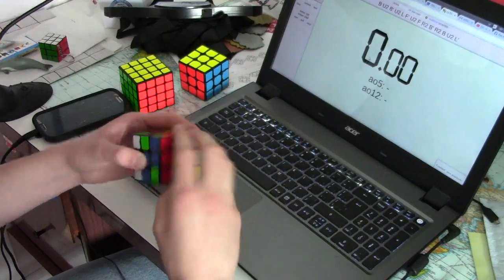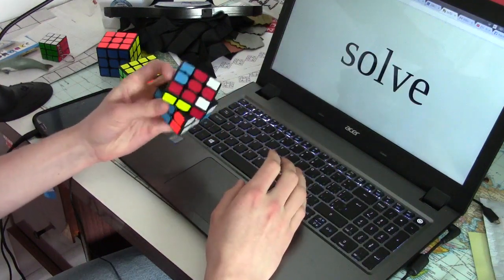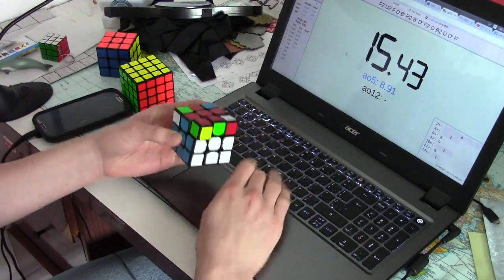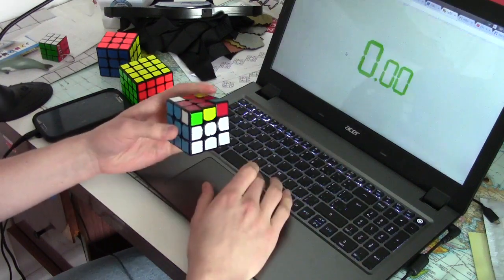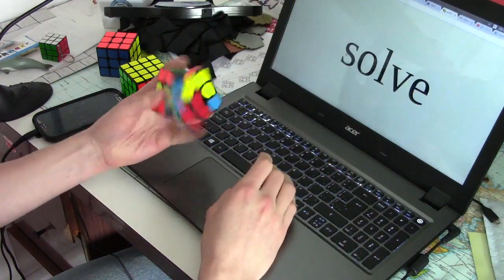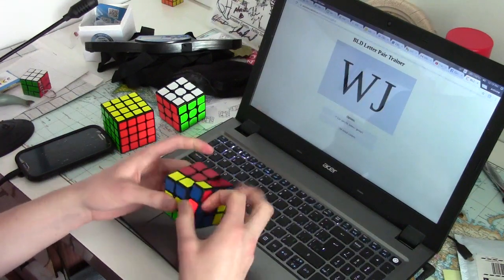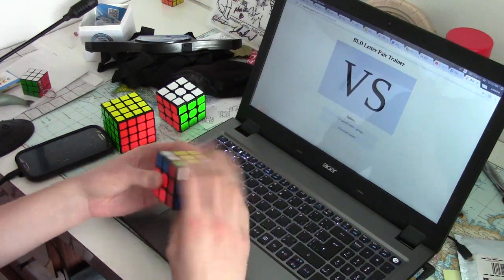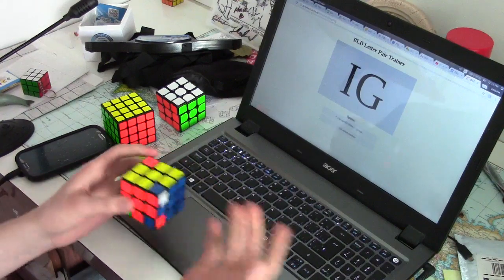[Antoine Talks] Why ZBLL is much harder than 3-style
In this video I elaborate on why learning, maintaining and applying full ZBLL is much more difficult than 3-style, despite only having just over half the algs.

During the video, I did some ZBLL and 3-style (corners only though) training using scrambles generated by cstimer and my own letter-pair generator.

Would you be interesting in me posting the video notes/script anywhere? Please comment your opinion on that (and where I could do that) if you read this!